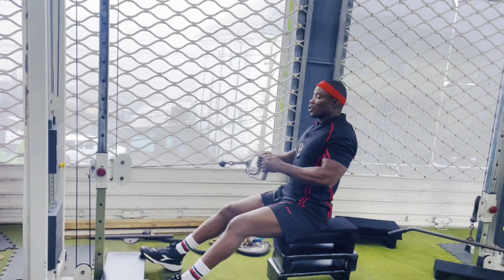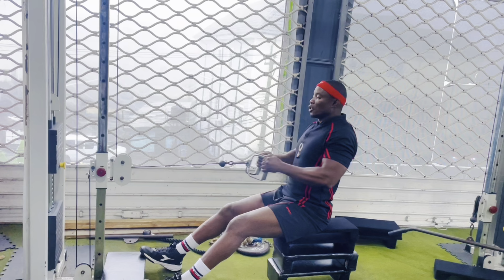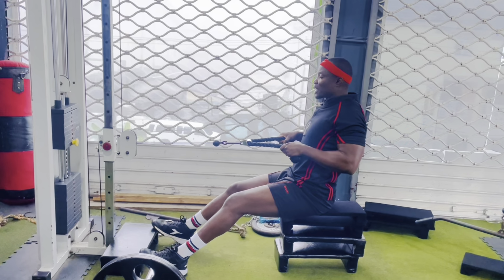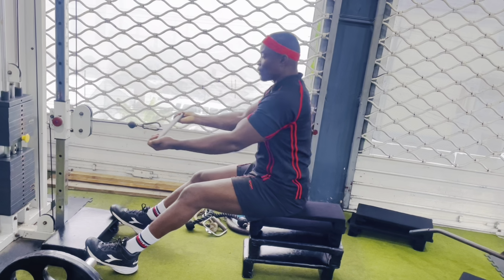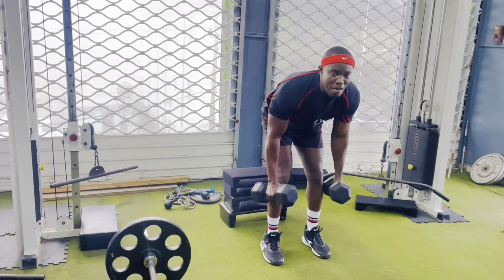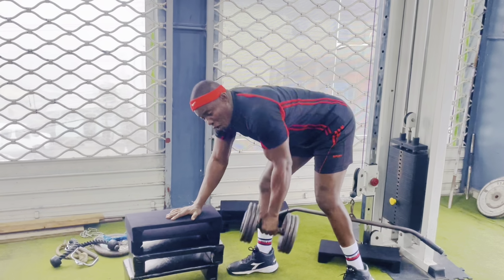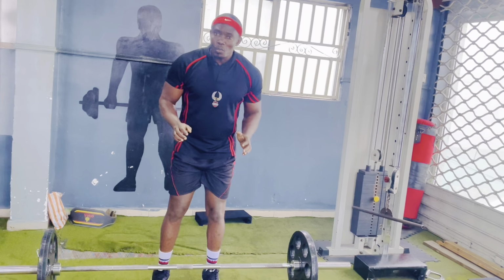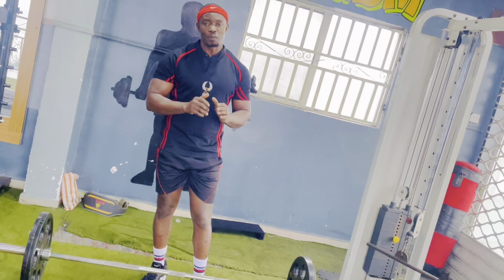How to have Wider Thicker Back 🔥 🔥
To achieve a comprehensive back and lat workout that targets both width and thickness, incorporate a combination of compound and isolation exercises. Start with compound movements like deadlifts and bent-over rows to engage multiple muscle groups simultaneously. Deadlifts stimulate overall back development, emphasizing thickness, while bent-over rows target the lats and middle back.

Include pull-ups and chin-ups for an effective bodyweight exercise that isolates the lats, fostering width. Vary your grip to target different parts of the back—wide grip for lat emphasis and close grip for middle back engagement.

To enhance muscle definition, integrate isolation exercises like lat pulldowns and seated cable rows. These movements allow you to isolate specific muscle groups, aiding in targeted development. Use a variety of grips and attachments to add diversity to your routine.

Maintaining proper form is crucial to prevent injury and ensure optimal muscle engagement. Focus on controlled movements, squeezing your back muscles at the peak of each contraction. Aim for a balanced workout by including both horizontal and vertical pulling exercises.

Implement progressive overload by gradually increasing weights or resistance to challenge your muscles and promote growth. However, prioritize quality over quantity to avoid compromising form.

Incorporate a mix of rep ranges, including lower reps with heavier weights for strength and higher reps for muscle endurance. This variety helps stimulate different muscle fibers and contributes to overall back development.

Consistency is key, so establish a regular workout schedule and allow adequate time for recovery. Adequate nutrition and proper rest are essential to support muscle growth and recovery.

Tailor your back and lat workout to your fitness level and individual goals, gradually increasing intensity as you progress. Consult with a fitness professional or healthcare provider if you have any concerns or pre-existing conditions.#/Backandforearm#Workout#Backdayworkout#Backexercises#Backworkout#Backworkoutatgym#Forearmworkout#backexercisees#backworkoutformass#backworkoutwithdumbbells#backeorkoutbestbackworkout#bestforearmworkout#biggerarms#buildmuscle#forearmexercises#forearms#lowerbackworkout#upperbackworkout#wildbackworkout#Bigbackexercises#thegym